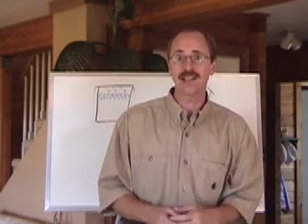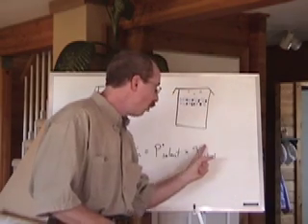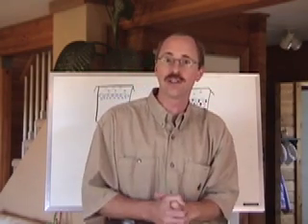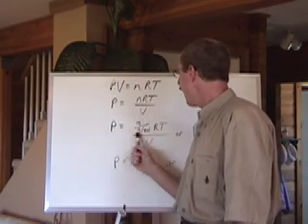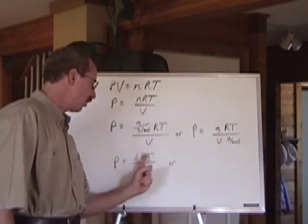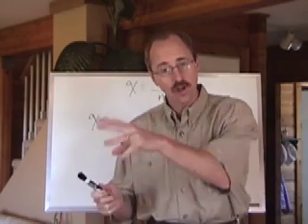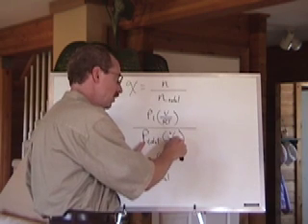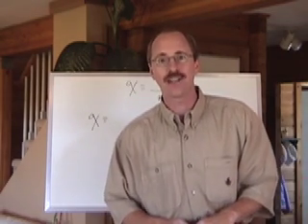AP Chemistry: Solutions 4